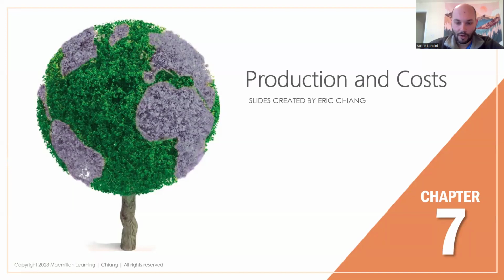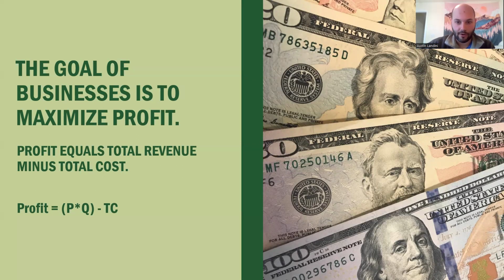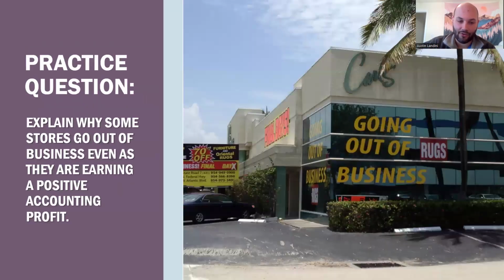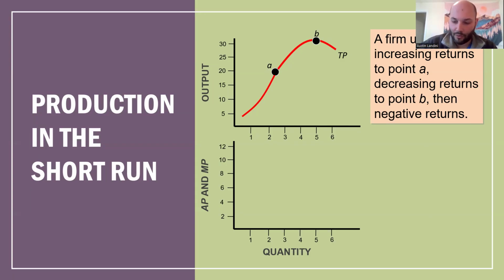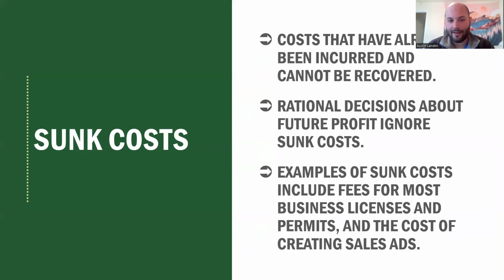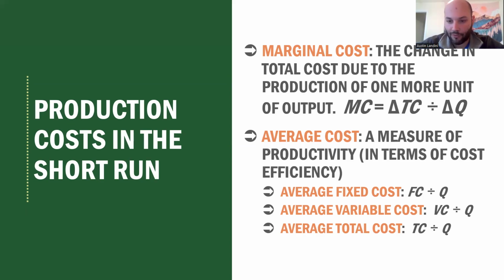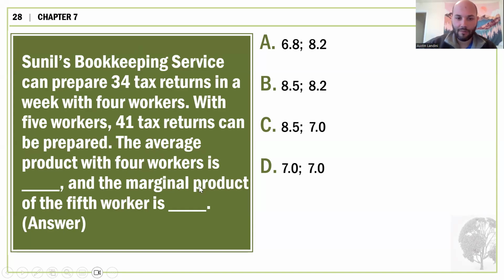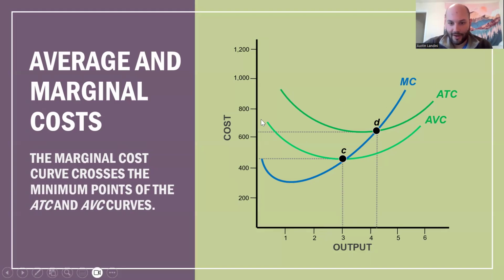Profit and Costs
Chapter 7- Supplier Production and Costs

1. Opportunity costs of production
2. Total Profit = Total Revenue - Total Costs.
3. How do marginal costs and marginal product of labor impact producer decision making?